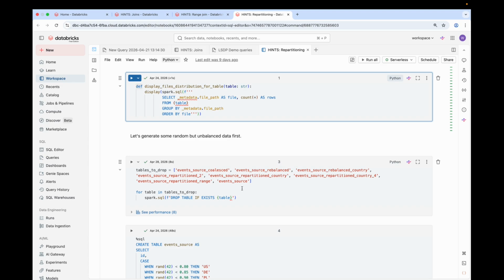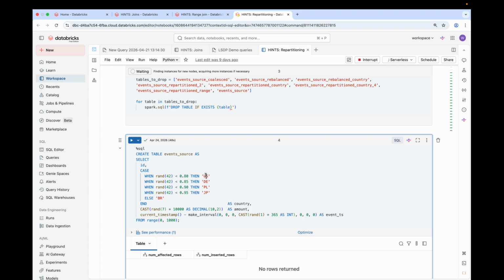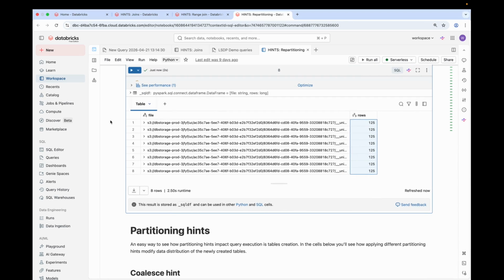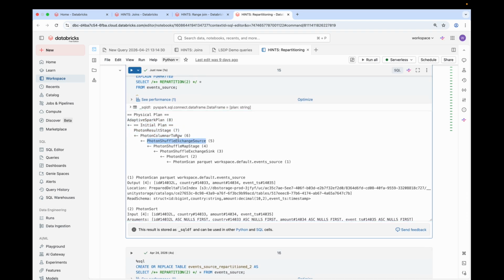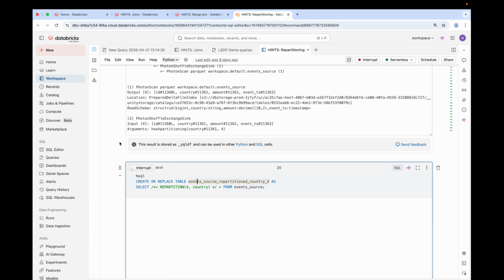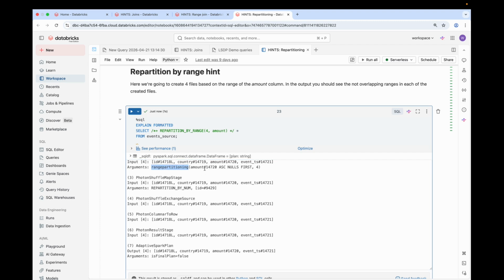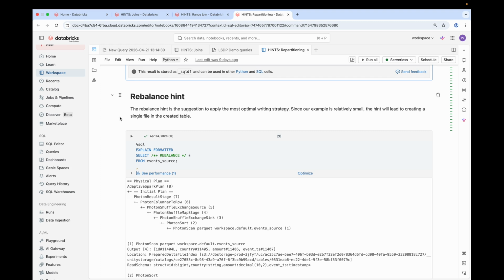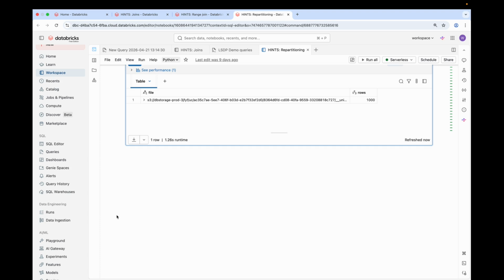Databricks: Partitioning hints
For more details, check the "Hints on Databricks"

Chapters:
0:00 Introduction and setup
2:20 Coalesce hint
3:00 Repartition hint
4:54 Repartition by range hint
6:17 Rebalance hint
7:31 Summary